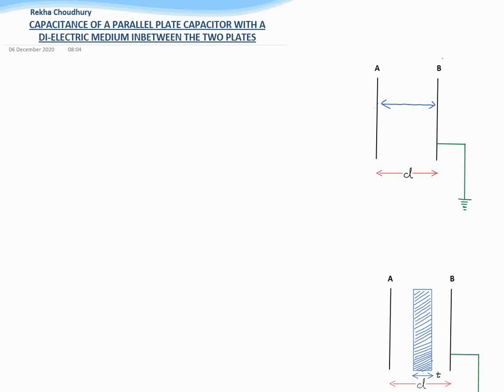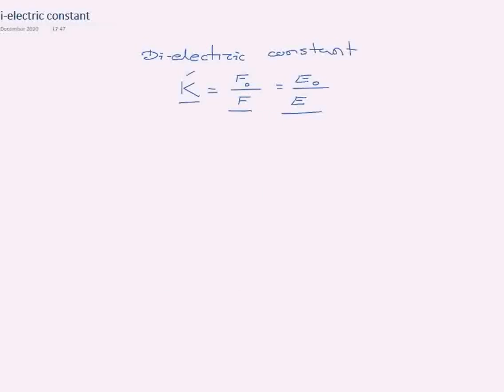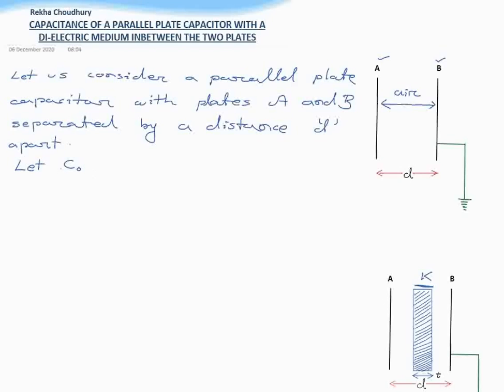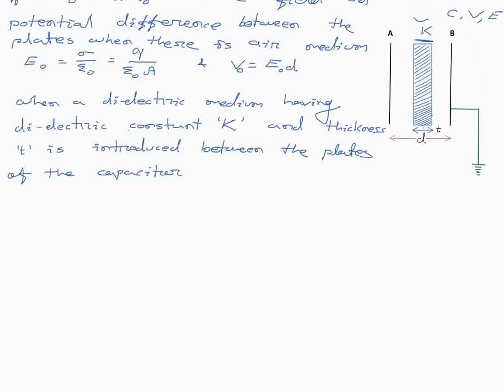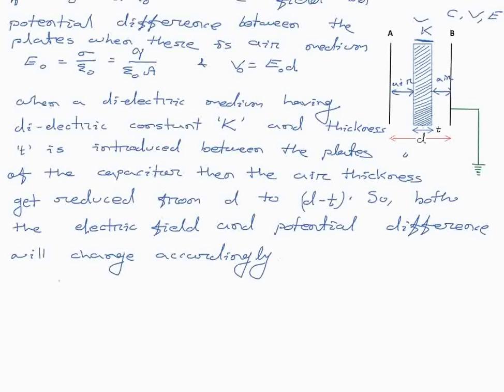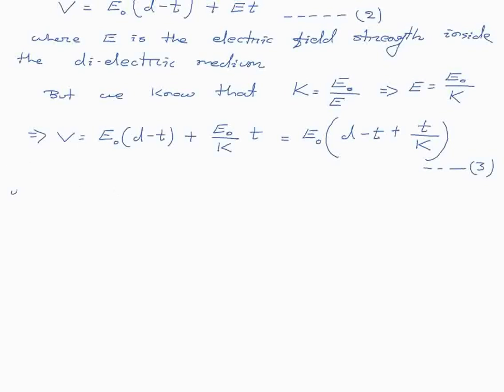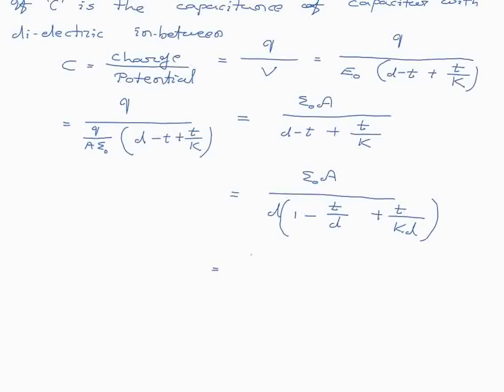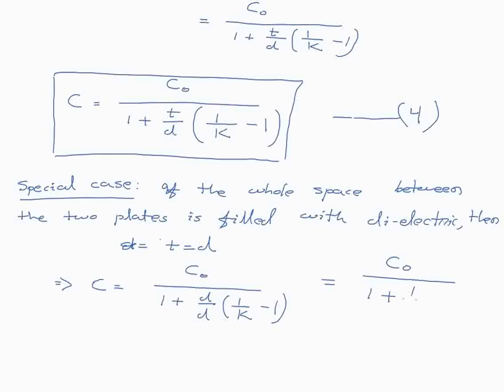CAPACITANCE OF A PARALLEL PLATE CAPACITOR WITH DI-ELECTRIC MEDIUM INBETWEEN